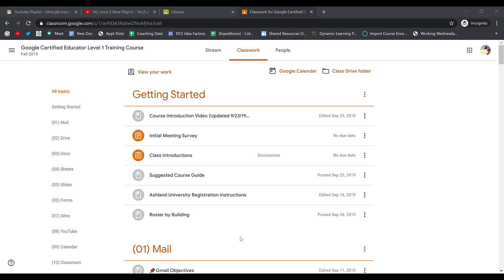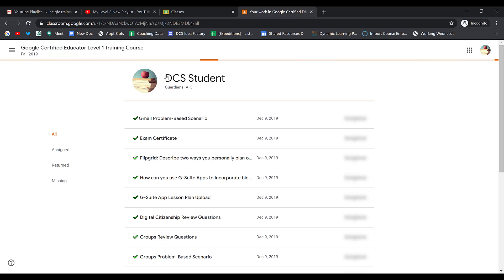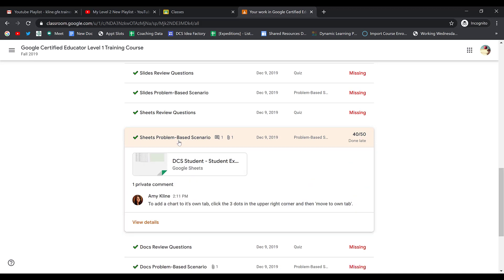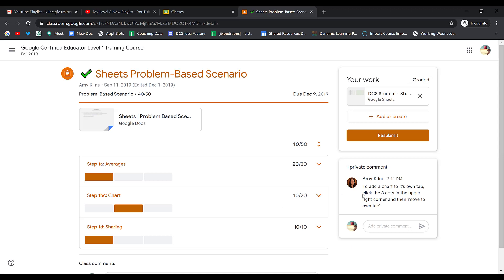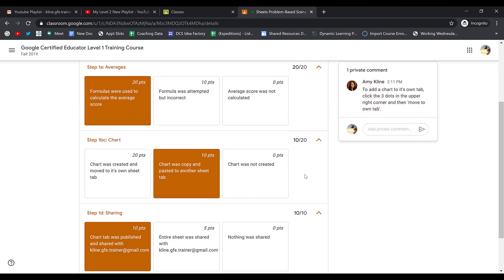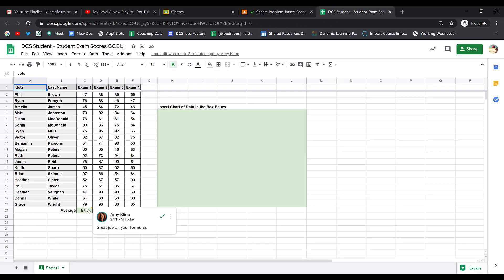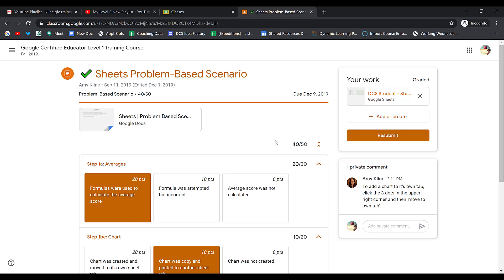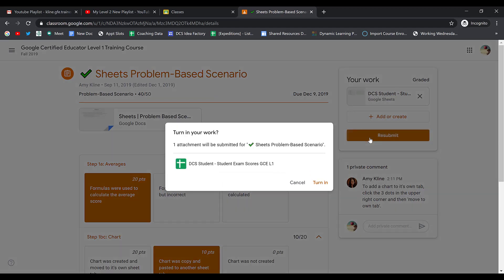Google Classroom - Viewing a Returned Assignment (For Students)